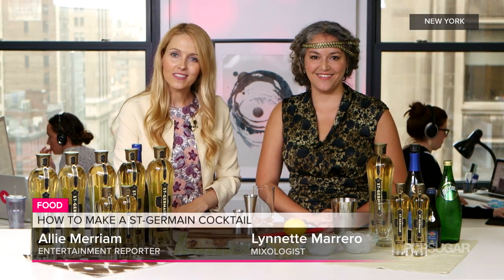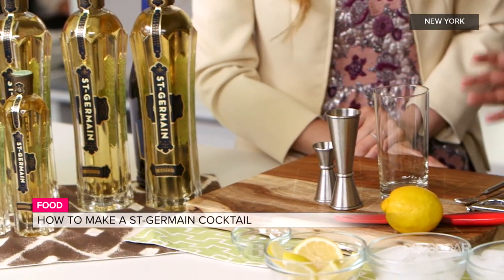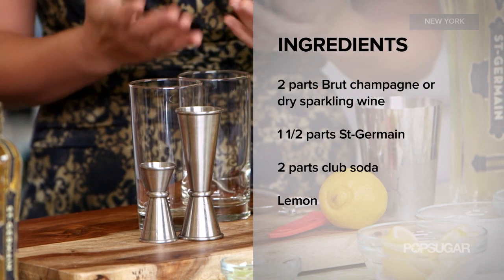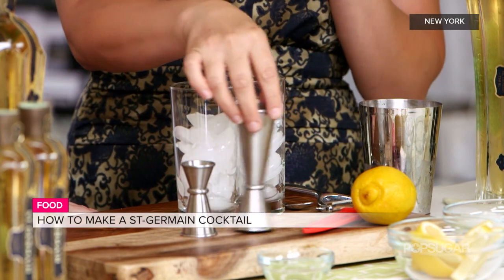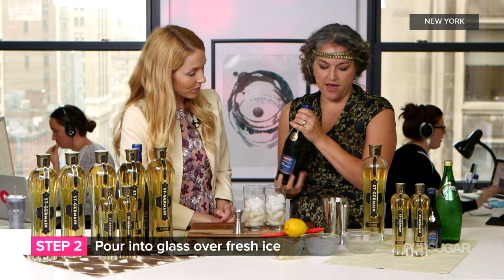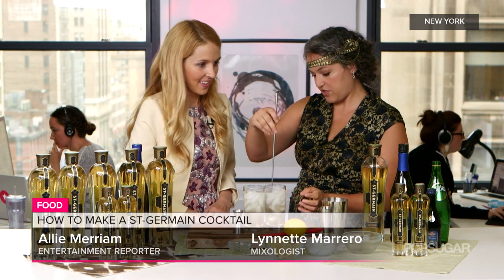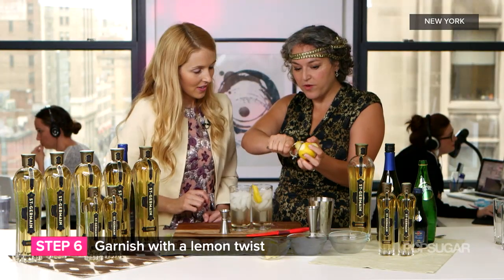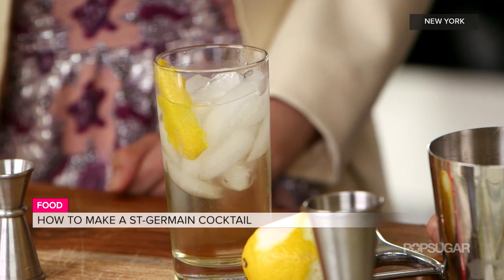St-Germain Elderflower Cocktail Recipe | Drink Ideas | Happiest Hour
The next time you're hosting an outdoor party, keep things simple by letting St-Germain - an elegant, aromatic elderflower liqueur - do the heavy lifting in the drinks you serve. Expert mixologist Lynnette Marrero swung by POPSUGAR Live! in NYC to share an easy-to-make cocktail starring the liqueur that will have your friends asking for a refill - and an invite back! Watch the segment, then get the recipe.